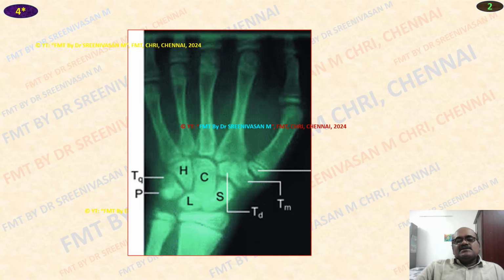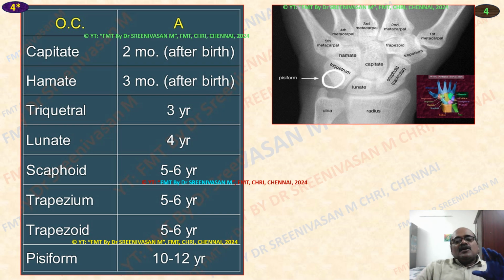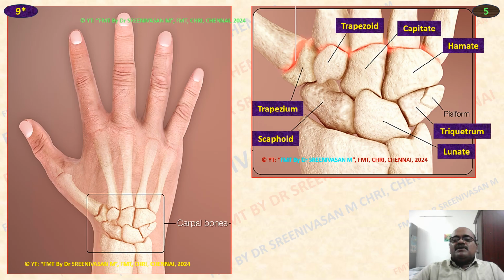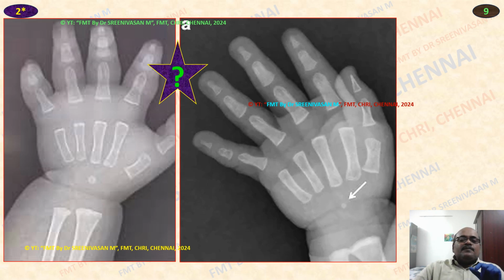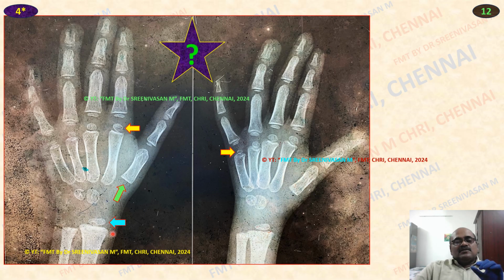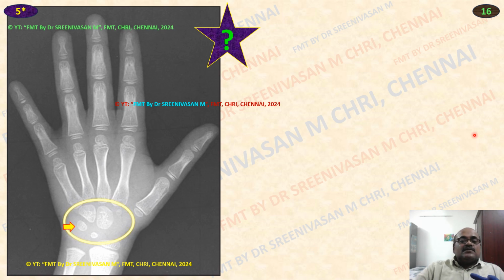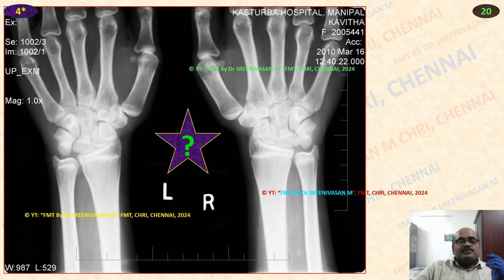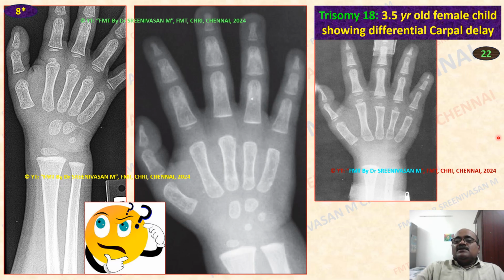WRIST JOINT - RADIOLOGICAL AGE ESTIMATION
AGE ESTIMATION FROM X RAYS - WRIST JOINT